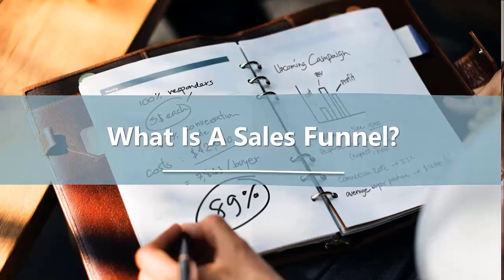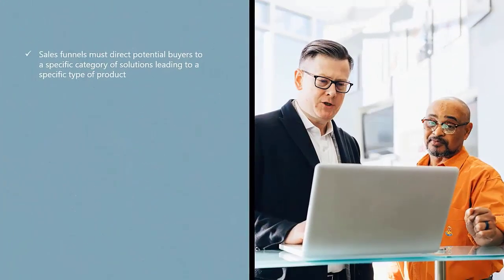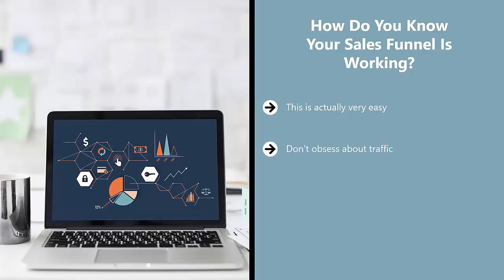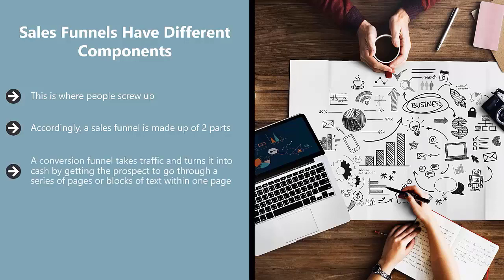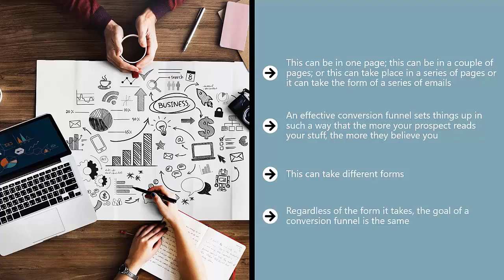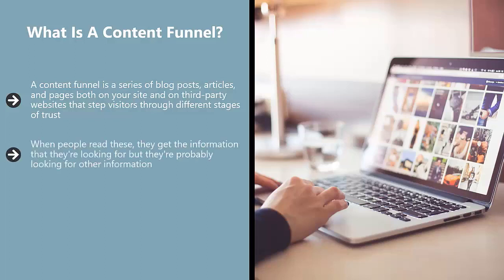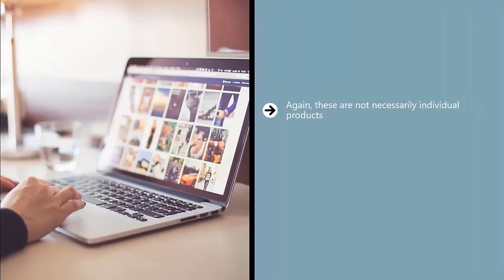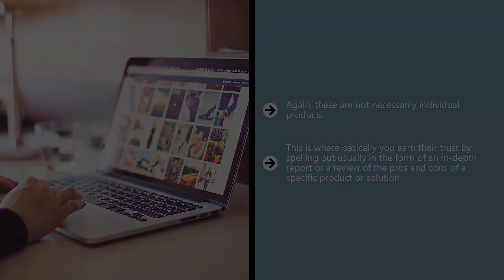What is a sales funnel 2022 - what is a sales funnel?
This is why in this video we’re breaking down exactly what is a sales funnel is and how does it work to help your business generate more sales customers and money in the bank...

What is a sales funnel anyway?!?

You've landed on the best video for explaining sales funnels for beginners. What is a sales funnels and why it's absolutely necessary for your business - period!

Specifically what exactly are sales funnels and how do they work? We give you access to free software, so you can create a sample sales funnel that you can use to help generate more leads and convert those leads into happy paying customers...

So what exactly is a sales funnel? One of the best ways to learn how to build a solid sales funnel is to join gomof.com for free and start building a sales funnel.

Sign up for a free lifetime account to build your first sales funnel. No credit card required.

🎬 Table of contents:

00:00 What is a Sales Funnel
00:20 Most Sales Filters Are Not Set Up The Right Way
00:30 A Sales Funnel Does The
01:13 How Do You Know Your Sales Funnel Is Working?
01:50 Sales Funnels Have Different Components
02:06 2 Parts of a Sales Funnel
02:20 What is a Conversion Funnel
03:37 What is a Content Funnel

📌𝗙𝗼𝗹𝗹𝗼𝘄 𝘁𝗵𝗲𝘀𝗲 𝘀𝗶𝗺𝗽𝗹𝗲 𝘀𝘁𝗲𝗽

👉 Step 1: Sign up for a free lifetime account. No credit card needed to build your sales funnel.
👉 Step 2: Confirm your email (check your spam folder), fill out your name and a few other details
👉 Step 3: Follow along, and you will have your website created in no time That's how simple, fast, and easy you can make your professional-looking and mobile responsive website. loudspeaker

✅ 𝗧𝗵𝗲 𝗧𝗼𝗼𝗹𝘀 𝘄𝗲 𝘂𝘀𝗲:

Create a free lifetime account create your professional sales funnel in no time.